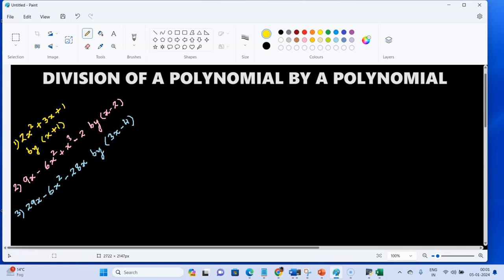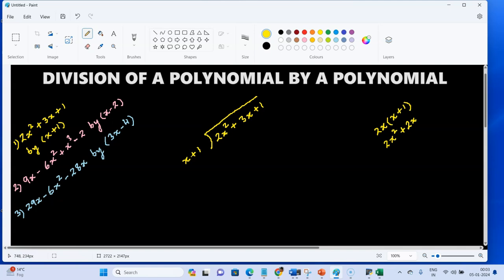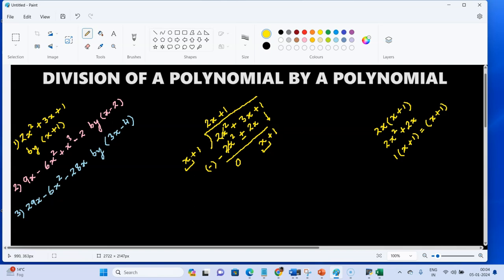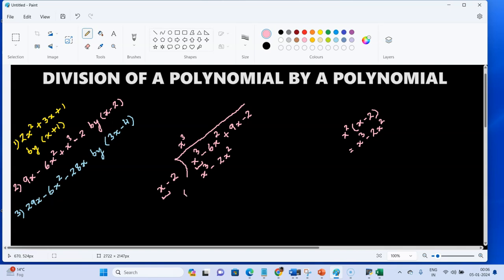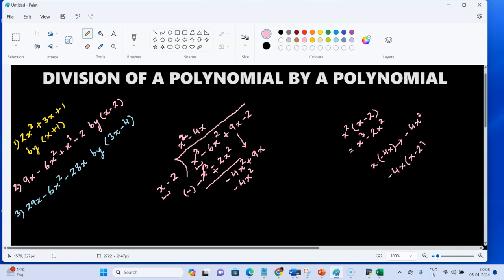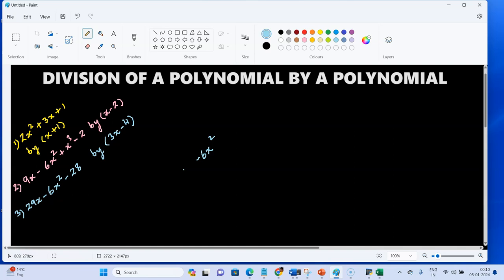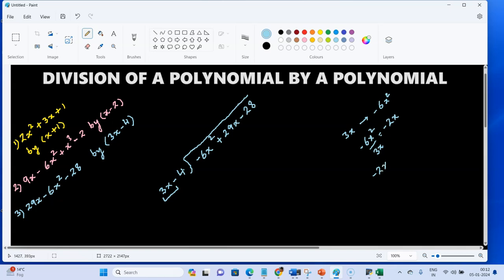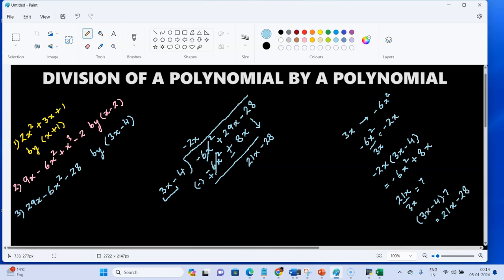Division of Polynomial by a Polynomial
This video shows how a polynomial can be divided by a polynomial